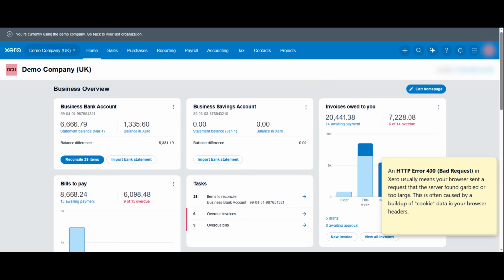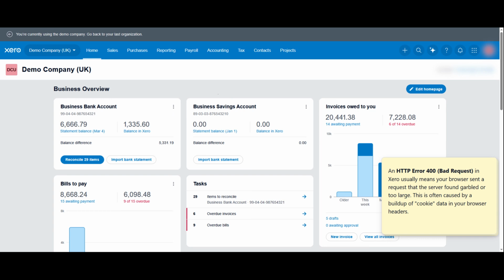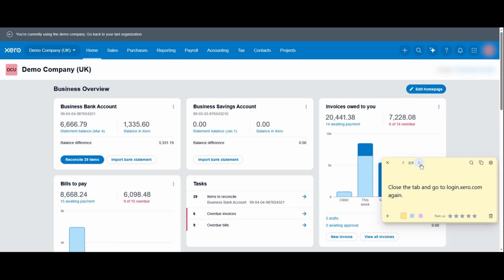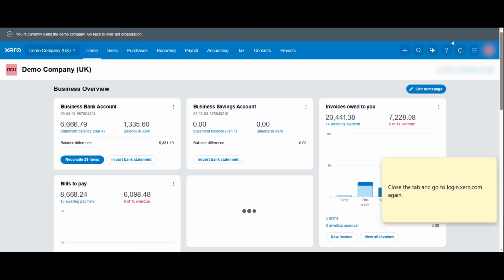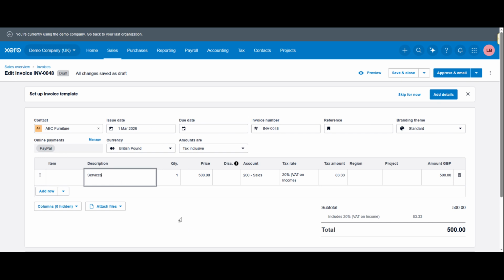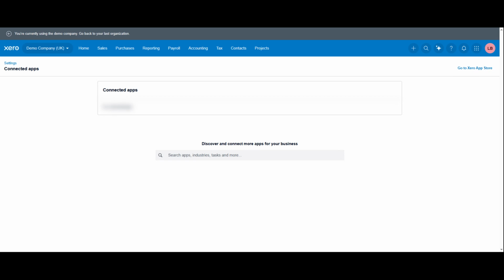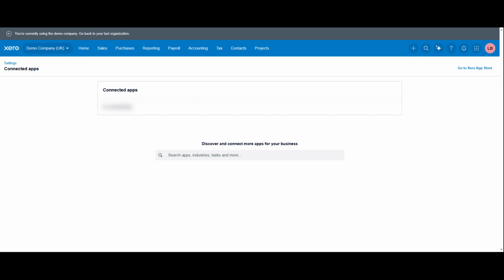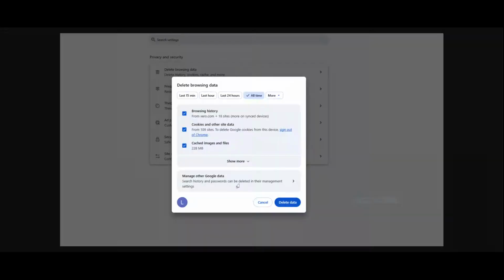Fix Xero HTTP Error 400 (2026 Easy Guide)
Learn how to fix Xero HTTP Error 400 (Bad Request) quickly and easily. Follow these step-by-step solutions to clear cookies, refresh your browser, and reconnect apps.

Timestamps:
0:00 Introduction
0:36 What HTTP Error 400 Means
1:10 Reopen Login Page
1:40 Force Refresh Fix
2:15 Remove Special Characters
2:45 Disconnect Connected Apps